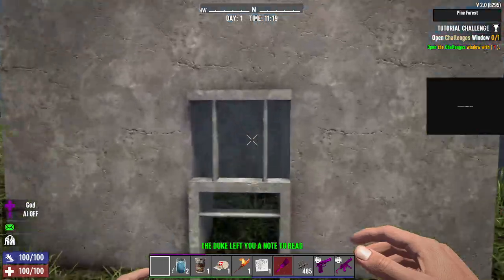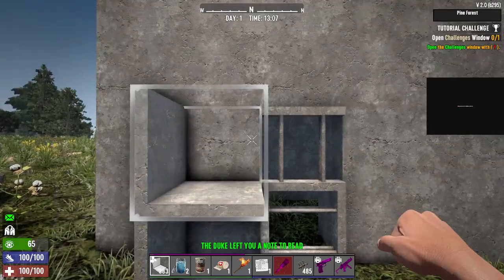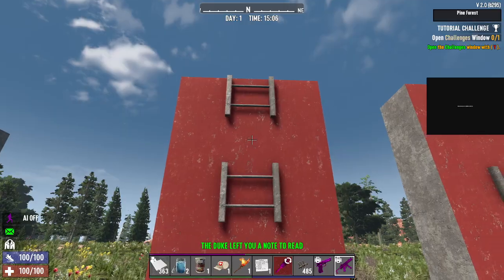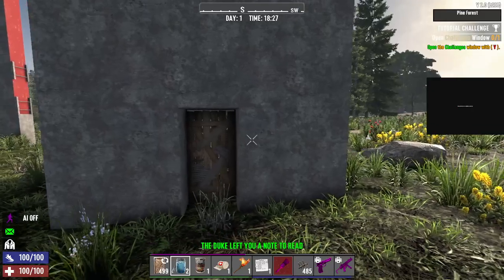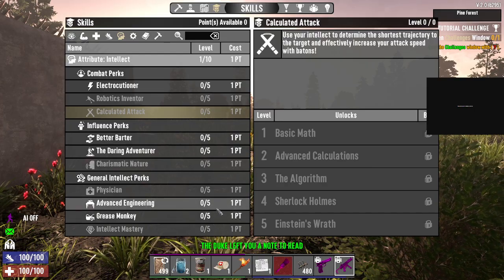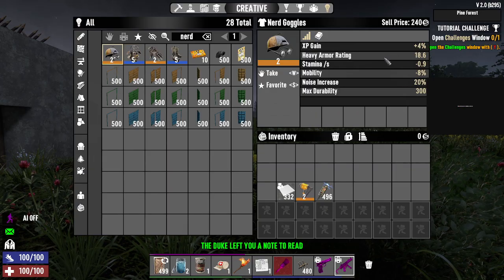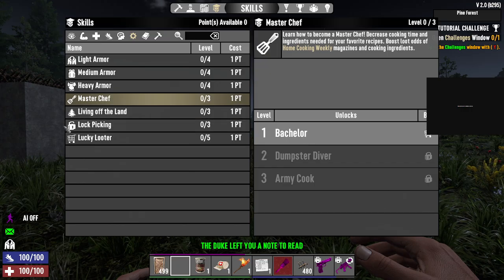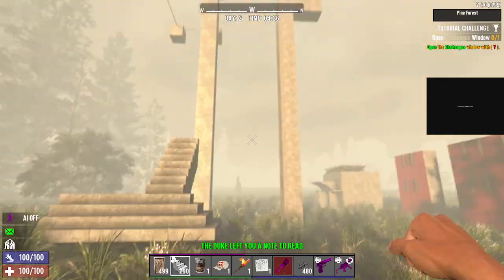Tips & Tricks from a veteran 7DTD player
Some of the things I have learned over the many hours and hours invested in 7DTD. My goal is to help others learn things that I had to learn the hard way in order to keep them from finding out the hard way.